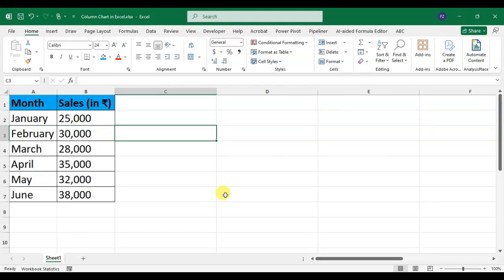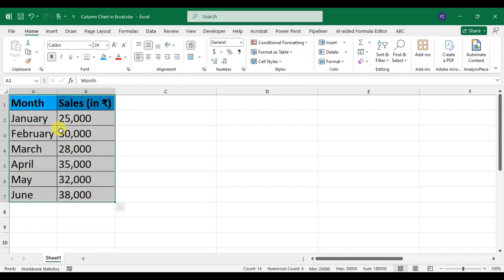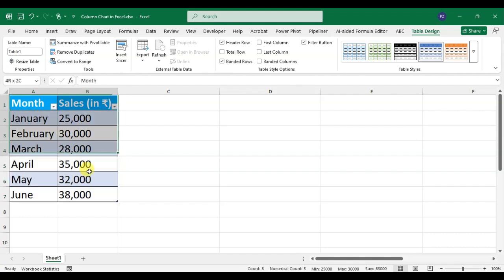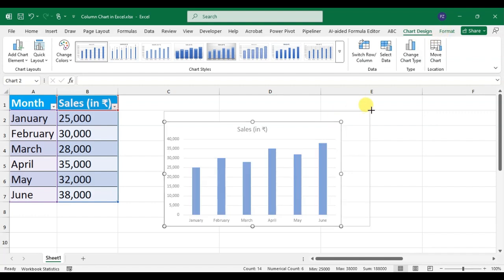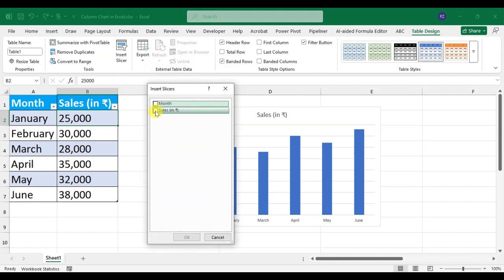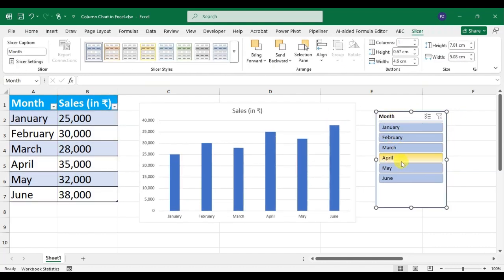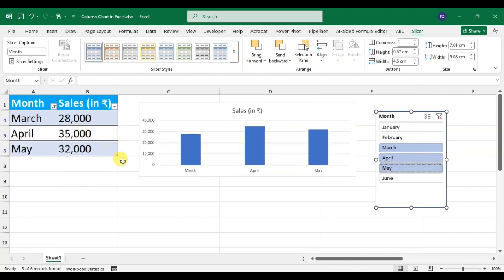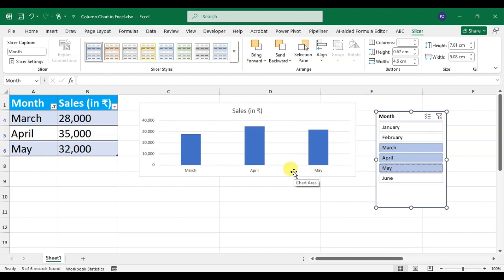How To Use Slicer With Column Chart In Excel | Excel insert slicer | excel add slicer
hello everyone in this video we learn how to use slicer with column chart in excel, so let’s begin this my excel. i have data so first i turn it to table by using control + D then i make column chart. now i add slicer from table design tab and choose month slicer. when i click march or any month it filter the chart, this is how slicer work with column chart. excel exceltips exceltips exceltutorial exceltricks excelformula microsoftoffice exceltipsandtricks Excel insert slicer | excel add slicer